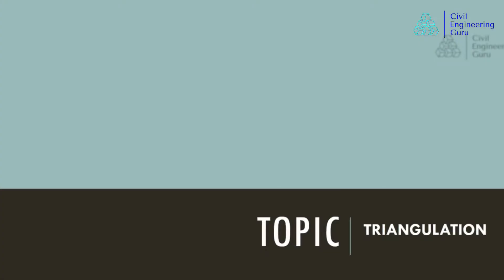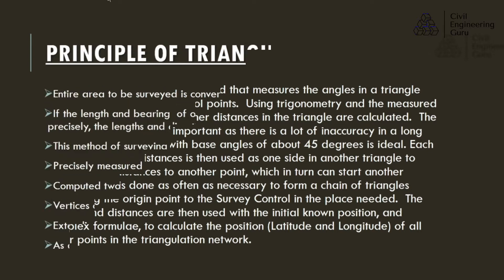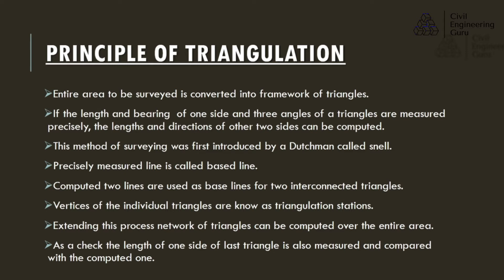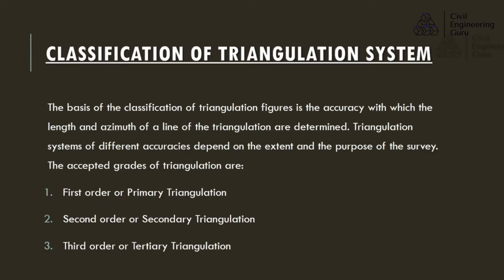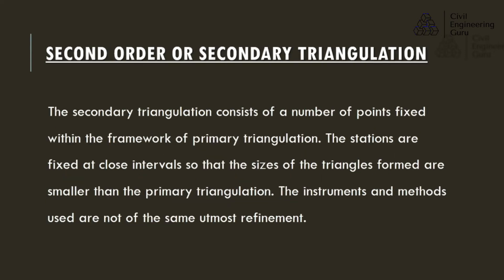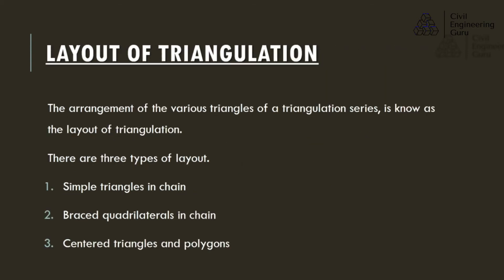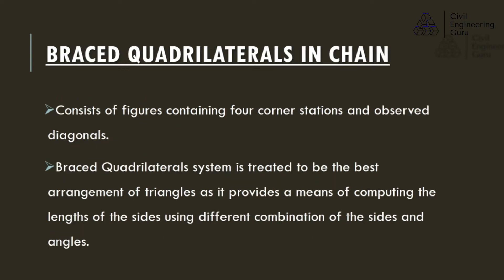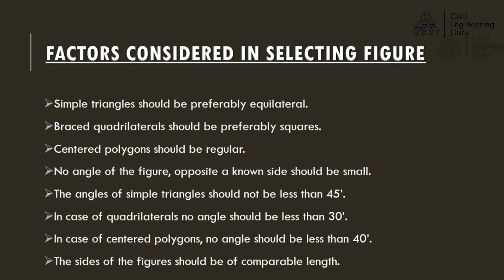TRIANGULATION || Fundamental Techniques used for Surveying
Today's Topic:- What is Triangulation, its Principle, Purpose  and Classification of Triangulation and its Layout and Factors of Triangulation.
Welcome to our educational video where we delve into the fascinating world of triangulation. In this comprehensive tutorial, we'll explore the principles, purpose, classification, layout, and factors associated with triangulation. Whether you're a surveying enthusiast, a geospatial professional, or simply curious about this fundamental technique, this video is a must-watch!

Triangulation, a widely used method in surveying and geodesy, involves the measurement of angles and distances between points to establish a network of triangles. In this video, we'll guide you through the key aspects of triangulation:

Principles of Triangulation: Learn about the fundamental principles underlying triangulation, including the concept of trigonometry and the use of angles and distances to determine precise locations.

Purpose of Triangulation: Explore the practical applications and significance of triangulation. Discover how it is used for accurate mapping, geodetic surveys, navigation, and the establishment of control networks.

Classification of Triangulation: Understand the different classifications of triangulation, including primary, secondary, and tertiary triangulation. We'll discuss the varying levels of accuracy and density of points associated with each classification.

Layout of Triangulation: Dive into the intricacies of planning and implementing a triangulation network. Learn about the selection of control points, the positioning of observation stations, and the establishment of baseline measurements.

Factors Influencing Triangulation: Explore the various factors that can affect the accuracy and reliability of triangulation measurements. We'll discuss factors such as atmospheric conditions, instrument errors, and the Earth's curvature.

Throughout the video, we'll provide clear explanations, visual illustrations, and real-life examples to help you grasp the concepts of triangulation. We'll also share practical tips and insights to enhance your understanding of this essential technique.

By the end of this tutorial, you'll have a solid understanding of the principles, purpose, classification, layout, and factors of triangulation. So, whether you're a student, a professional, or simply intrigued by surveying and geodesy, join us in this educational journey to unlock the secrets of triangulation!

Don't miss this opportunity to expand your knowledge and gain a deeper appreciation for the science of measuring and mapping. Hit the play button and join us as we explore the world of triangulation and its significance in surveying and geodesy.